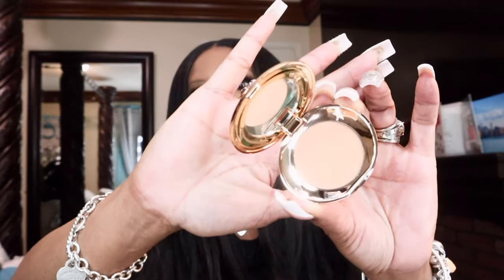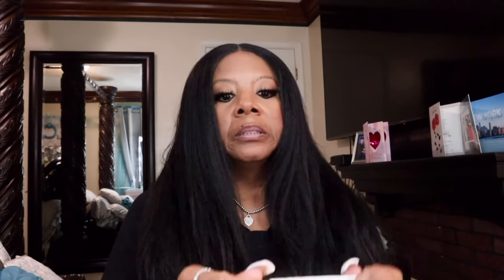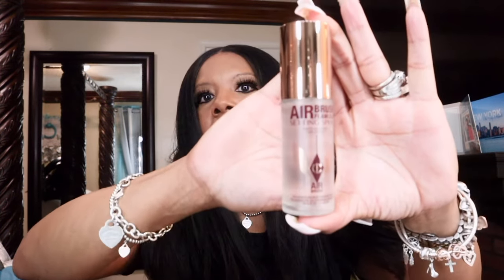Sephora VIB Sale Haul | Part 1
Whew this is only my 1st order. Between Sephora and BBW, I will need to have a NO BUY MONTH. The Sale Ends TODAY!